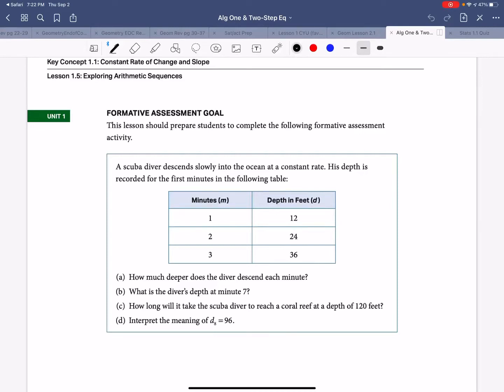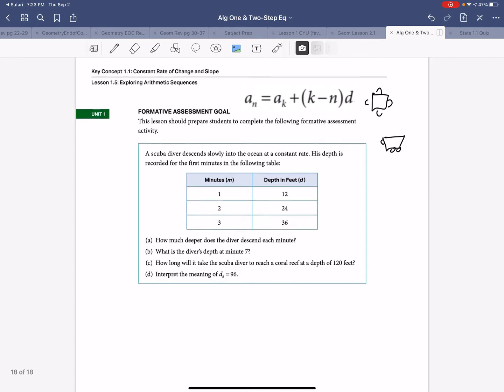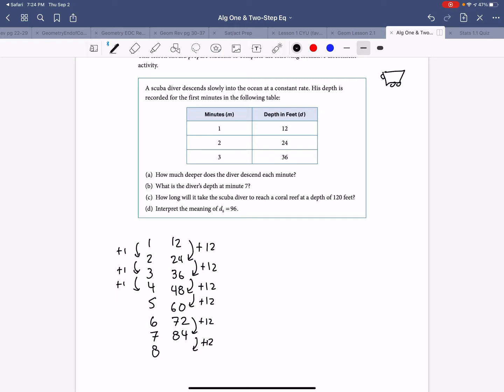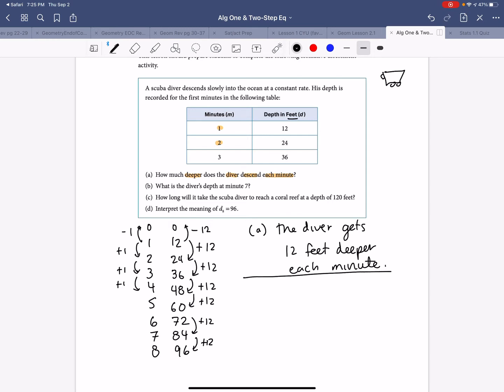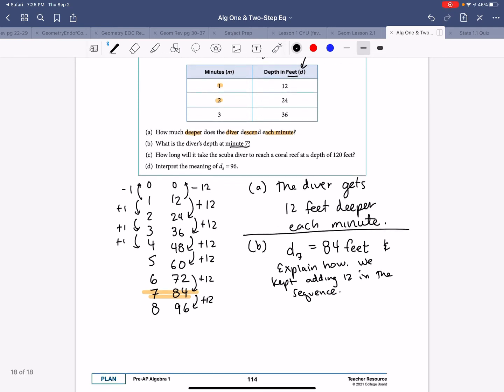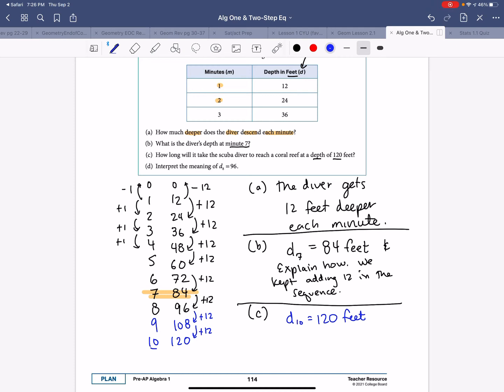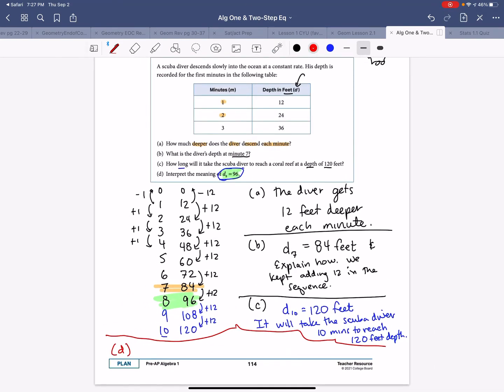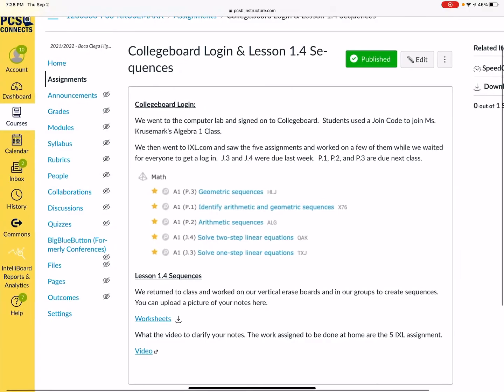Alg1 Lesson 1.5